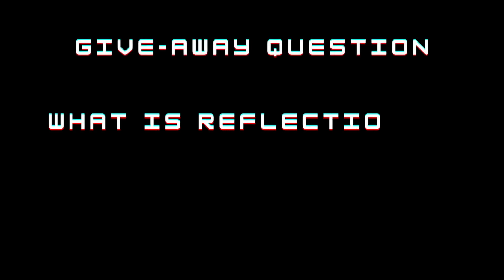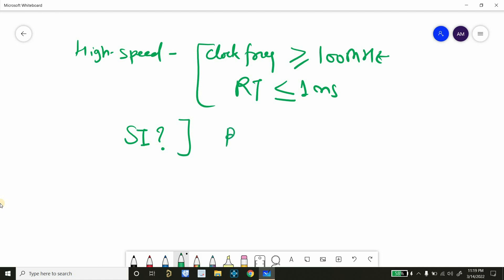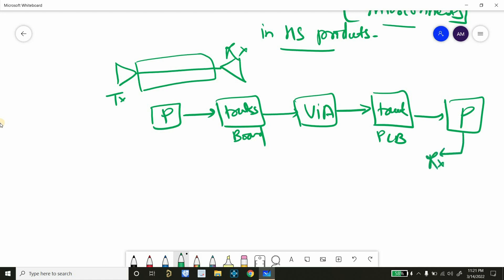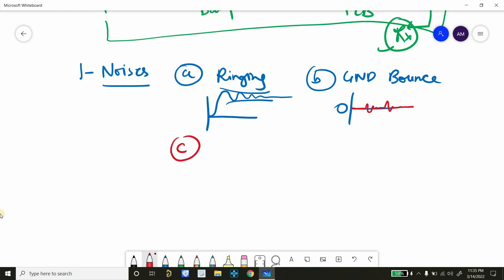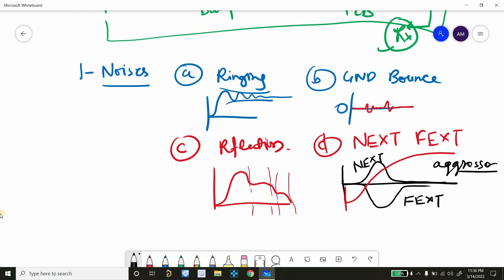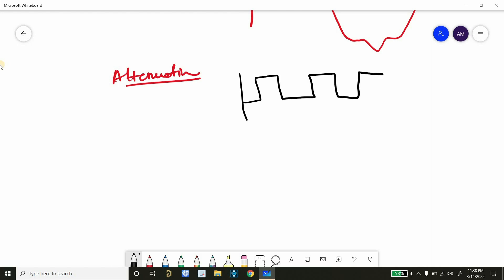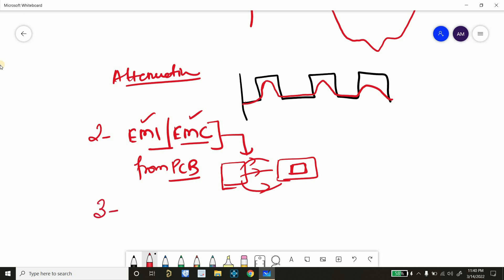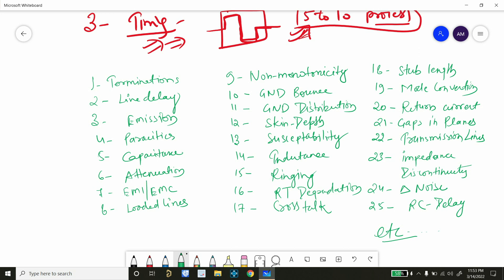High Speed Signals - What is Signal Integrity? and #50 Different SI Problems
Want to know about High Speed Signals, What is Signal Integrity? and Different Types of Signal Integrity Problems, Today I'm sharing the Waveforms of all Signal Integrity Problems for free.

🎥Video Timeline:

[00:00] Introduction of the Video.
[00:29] Shoutout to Sponsors
[01:08] What is High-Speed Signal?
[02:31] What are Interconnects and Connections?
[04:02] Categories of Signal Integrity Problems
[04:11] Noise Signal Integrity Problems
[09:04] EMI EMC SI Problems
[10:13] Timing SI Problems
[11:22] 50 Different SI Problems

✦ Signal and Power Integrity - Simplified: Dr. Eric Bogatin

QUERIES SOLVED
○ What is Signal Integrity
○ What is Signal Integrity in PCB
○ What is High speed Signals and Signal Integrity
○ Different SI Problems
○ What is Signal Integrity Basic
○ Signal Integrity Interview Questions
○ What is signal integrity in pcb design
○ Signal Integrity Tutorials
○ How to learn Signal Integrity